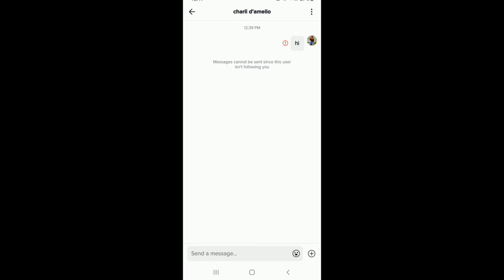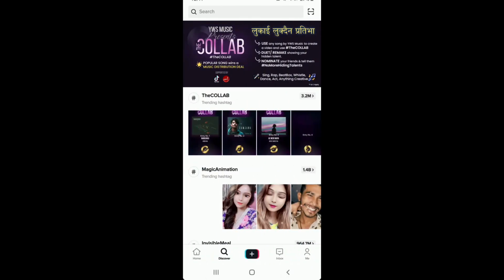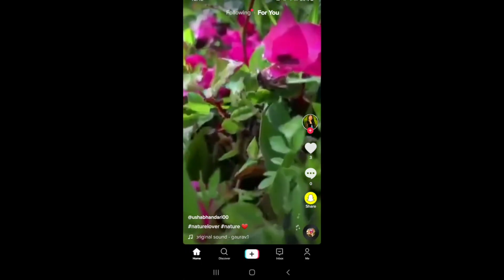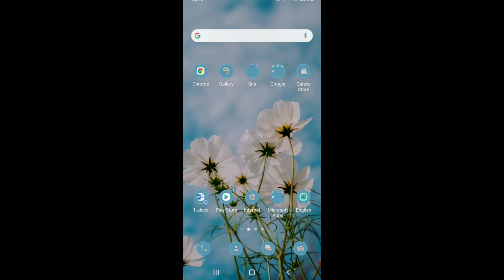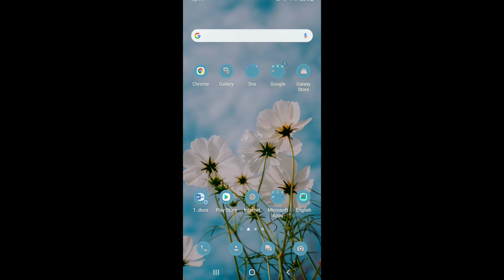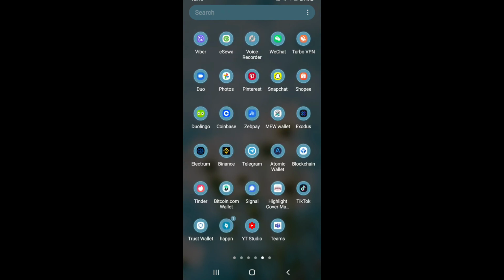How to Fix Message Not Sending on TikTok | Fix TikTok Error 2021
In this short tutorial, I’ll be helping you solve the ‘Message not sending’ issue on TikTok. This problem can be very annoying if you’re trying to contact someone and the issue occurs.
So, to solve the ‘Message not sending’ issue on TikTok, follow the steps mentioned below:
The main reason why this issue occurs is if the user you’re trying to message doesn’t follow you. Another reason can be if the user has disabled receiving a direct message from the other users.
So, to fix the issue, the first thing you can do is, go to your App Store or your Play Store and check for any updates from the TikTok app. If you seem to have pending updates, make sure to update it to the latest version.
Once you update it, your issue should be fixed.
If the issue continues, then check your internet connection. Unstable internet connection also could be the reason why you aren’t being able to send messages. So, make sure to have a good connection before trying to send messages.
Another method to solve the issue is by clearing the cache on your device. To do that, go to your phone’s settings and then scroll until you find the ‘Apps’ section.
From there, search for the TikTok app and then click on it. Tap on ‘Storage’ and click on ‘Clear Cache’ then click on ‘Clear Data’
Finally, go to your TikTok app then log into your account and it should fix your issue.
After following all the steps mentioned, you’ll be able to solve the ‘Message not sending’ issue on TikTok.